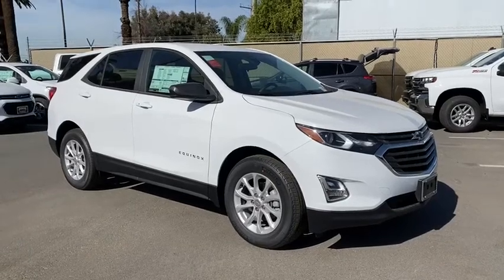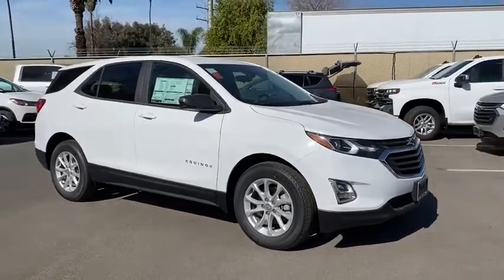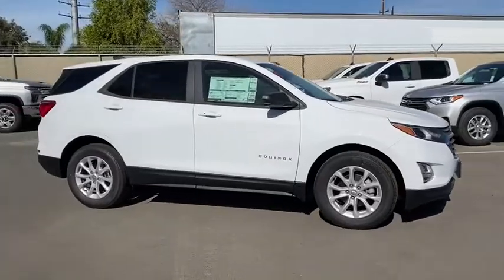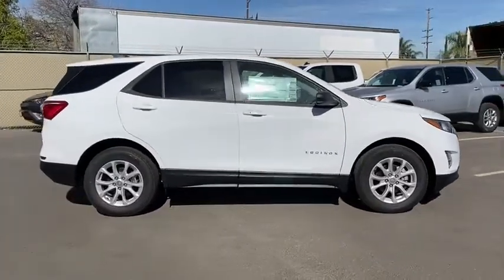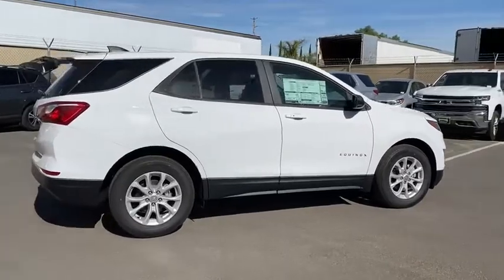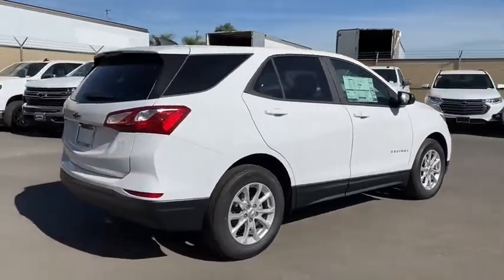2020 Chevrolet Equinox Fontana, Redlands, Ontario, Moreno Valley, San Bernardino, Riverside, CA 20T0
Summit White New 2020 Chevrolet Equinox available in Riverside, California at Riverside Chevrolet. Servicing the Fontana, Redlands, Ontario, Moreno Valley, San Bernardino, CA area.

Riverside Chevrolet
8200 Auto Dr

LS **Touch Screen Display**, **Bluetooth/USB Equipped**, **Tinted Windows**, **Keyless Remote Entry**, **Back Up Camera**, **Call Us At **, 2-Way Power Driver Lumbar Control Seat Adjuster, 8-Way Power Driver Seat Adjuster, LS Convenience Package, Preferred Equipment Group 1LS. 26/31 City/Highway MPG 6-Speed Automatic 1.5L DOHC FWDbrbrAwards:br  * 2020 IIHS Top Safety Pick with specific headlightsbrbrNew Owners! New Attitude!